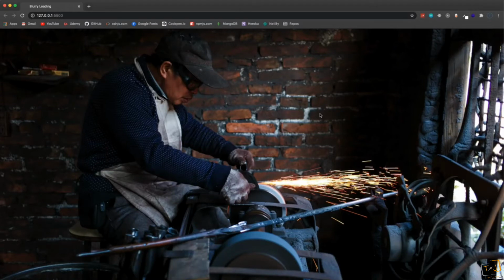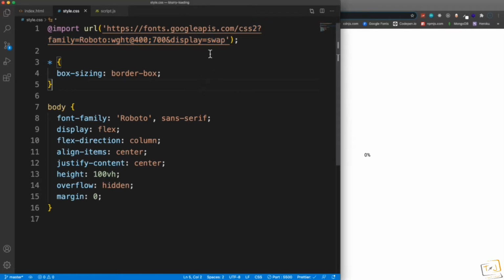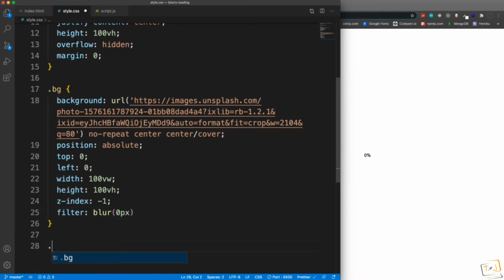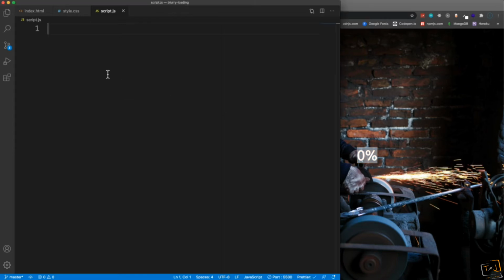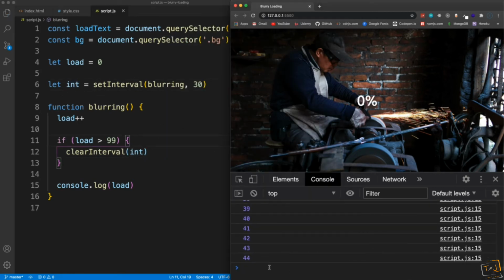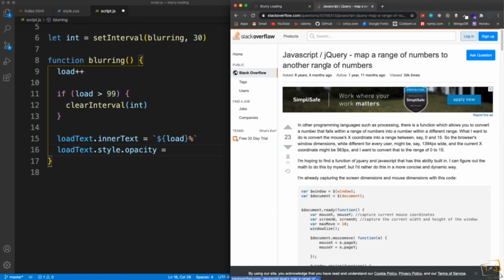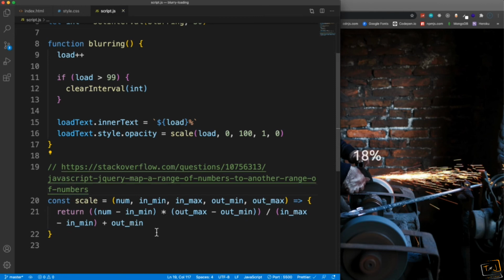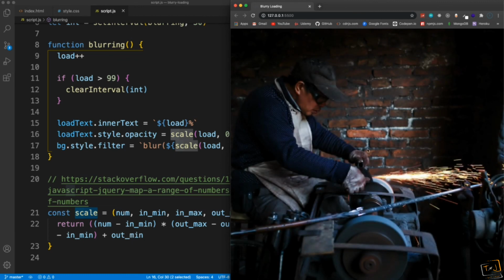HTML, CSS & JS Best Project #05 - Blurry Image Loading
In this project we will be creating a Blurry Image Loading using HTML, CSS and JavaScript.